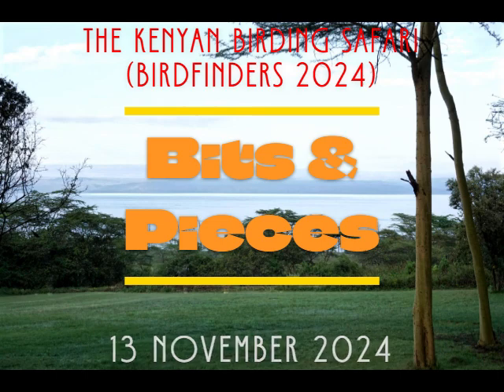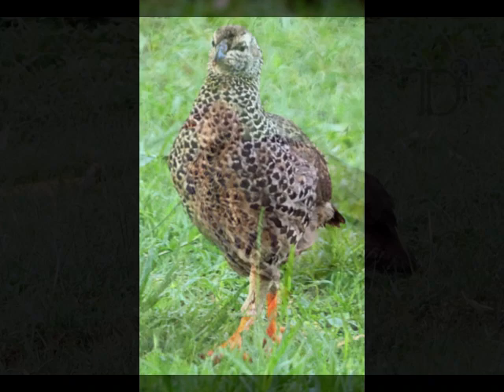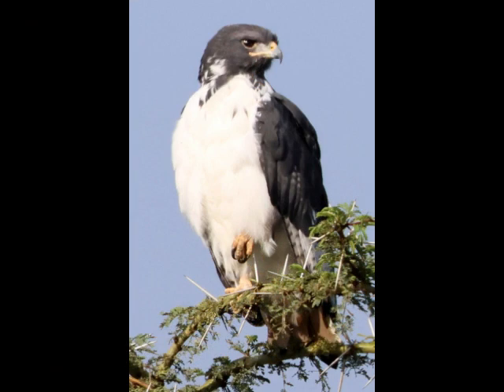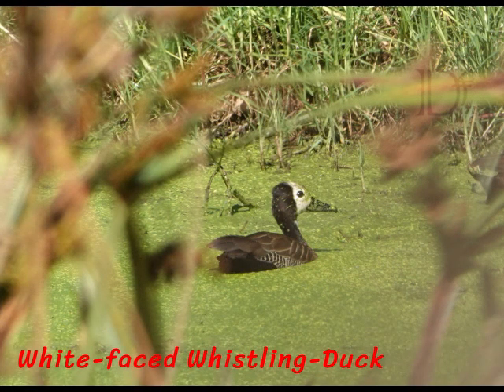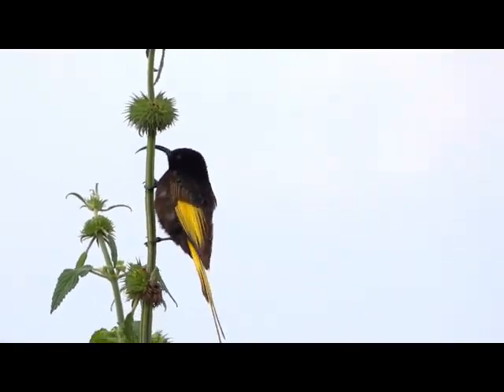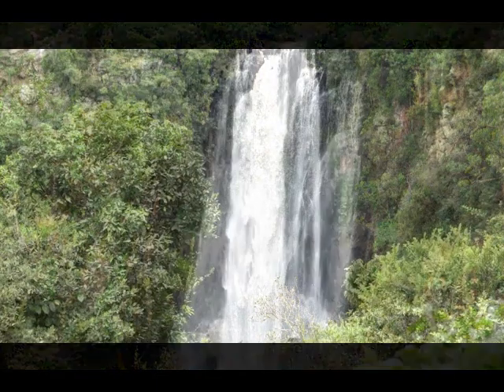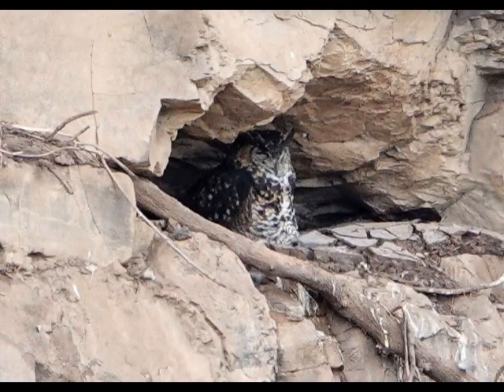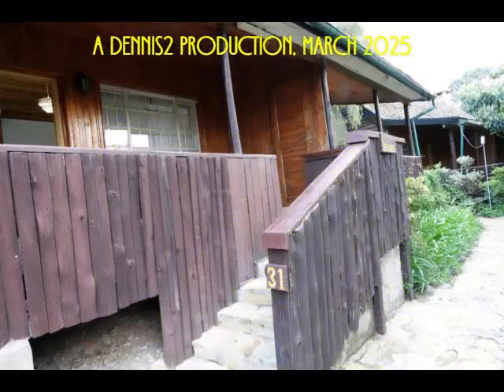Bits & Pieces-The Kenyan Birding Safari Part 16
Today we left Lake Nakuru, definitely a place we would have liked to spend more time, and headed over to the foothills of Mount Kenya and Naro Moru River Lodge. On the way we made several stops, looking for Golden-winged Sunbirds, Sharpe's Longclaw and Hinde's Pied-Babblers-the 'bits and pieces' of the title.